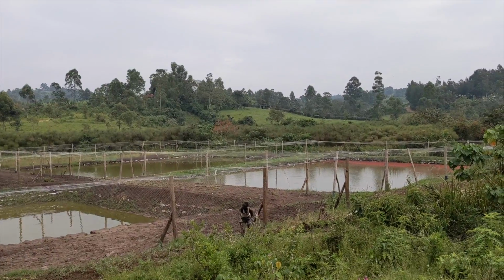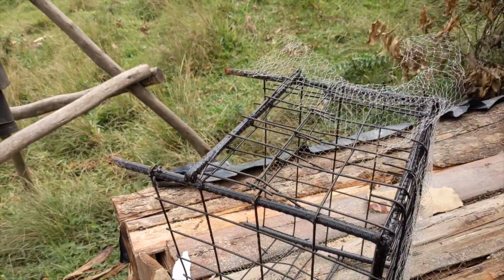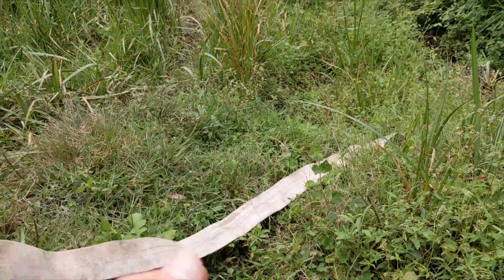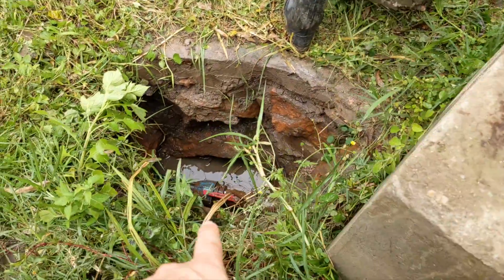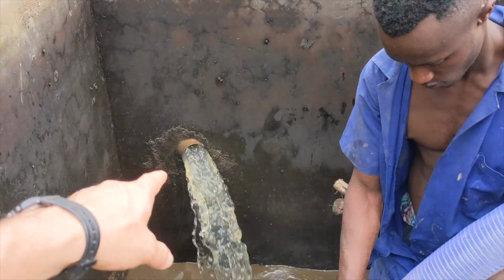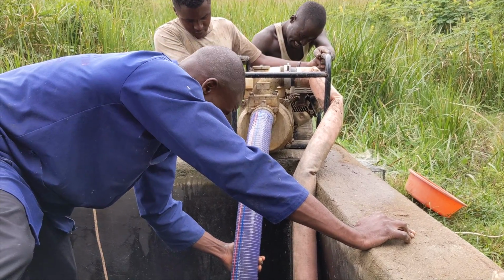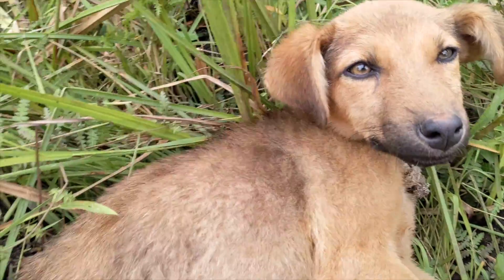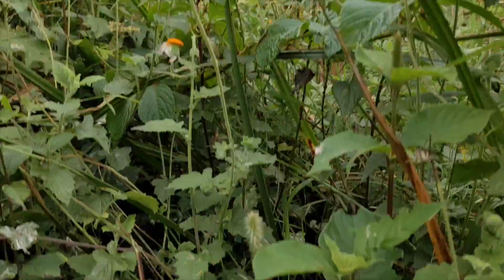Time to sort out a blockage!